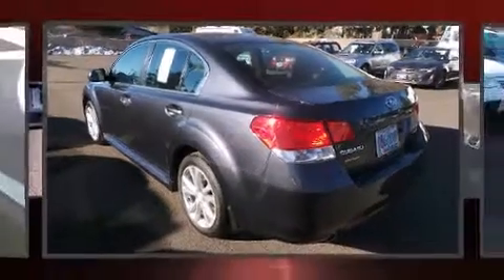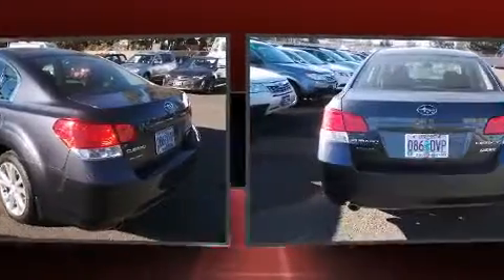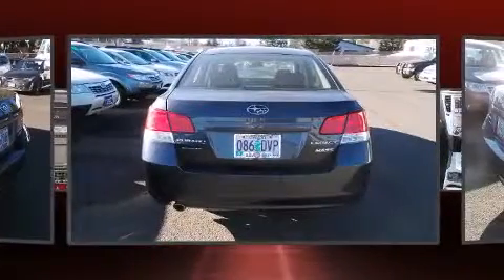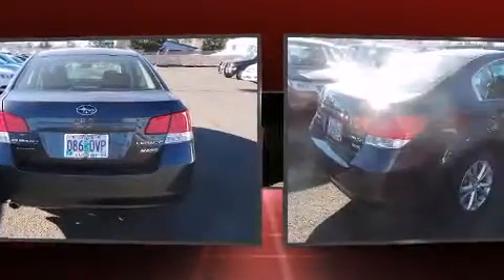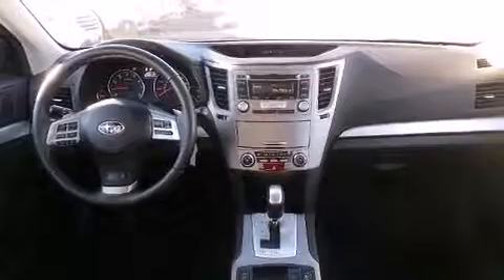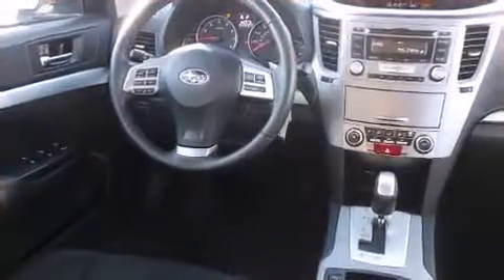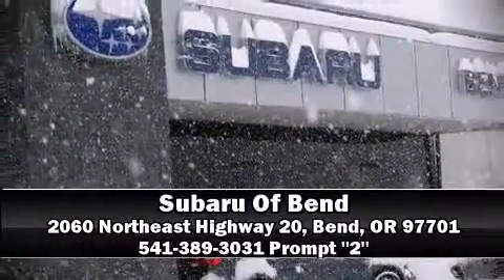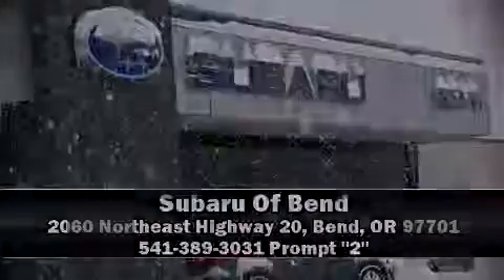2013 Subaru Legacy 2.5i in Bend, OR 97701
Climb inside the 2013 Subaru Legacy. It features all-wheel drive versatility, an automatic transmission, and a 2.5 liter 4 cylinder engine. This model accommodates 5 passengers comfortably, and provides features such as: a trip computer, fully automatic headlights, telescoping steering wheel, power door mirrors, power windows, an overhead console, and cruise control. Subaru also prioritized safety and security with features such as: dual front impact airbags, head curtain airbags, traction control, brake assist, anti-whiplash front head restraints, ignition disabling, and 4 wheel disc brakes with ABS. Electronic stability control stands out as a technologically savvy innovation, keeping you better connected to the road. This vehicle has achieved Certified Pre-Owned status, by passing Subaru's comprehensive certification process, including a comprehensive 152 point inspection! We pride ourselves in consistently exceeding our customer's expectations. Please don't hesitate to give us a call.